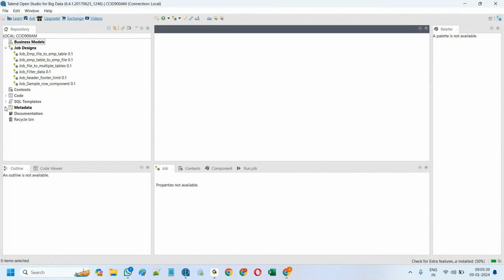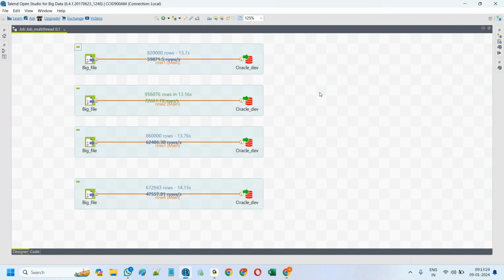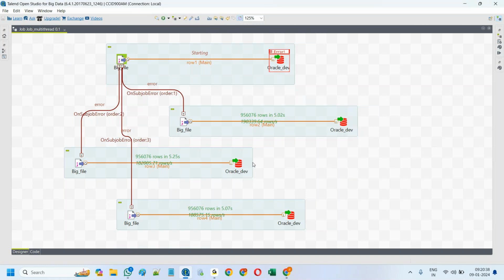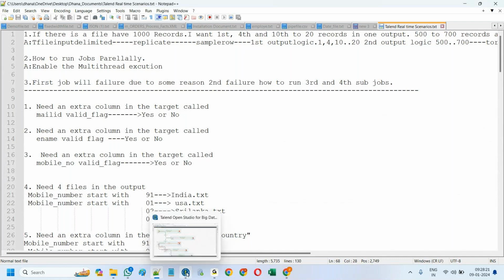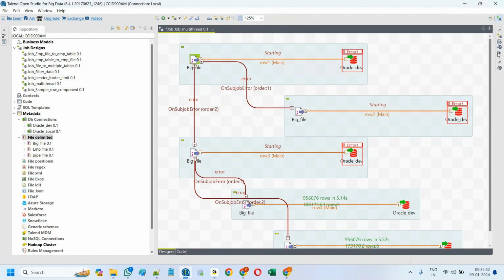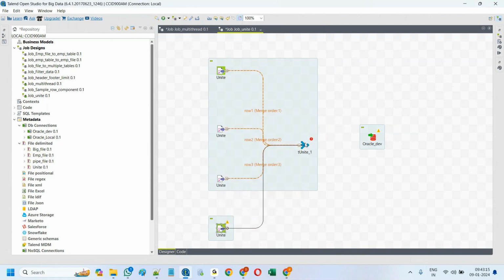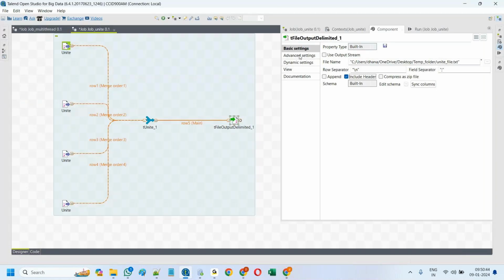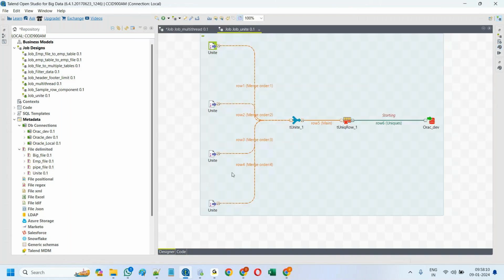ETL Developer Videos and Materials |5. Multi Thread Execution, On Sub job Ok On Sub job Error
ETL Developer Videos and Materials by Dhanalakshmi Madam